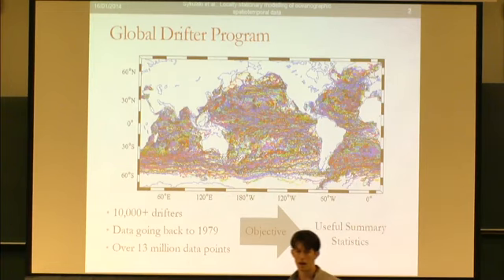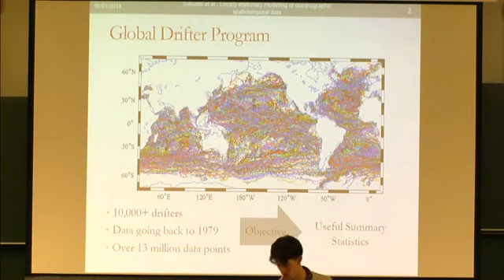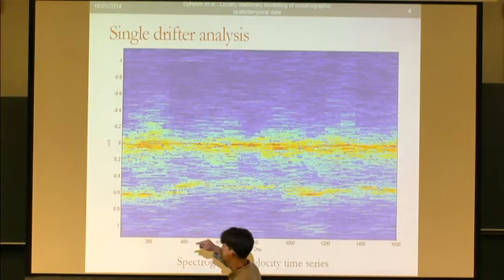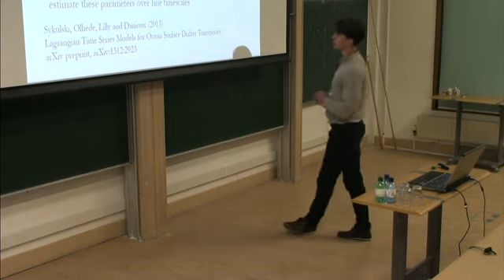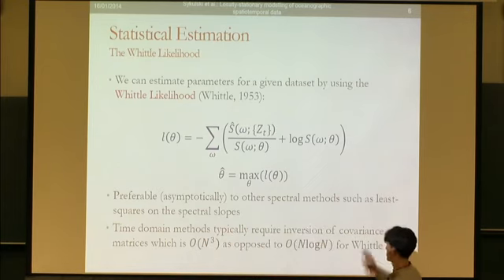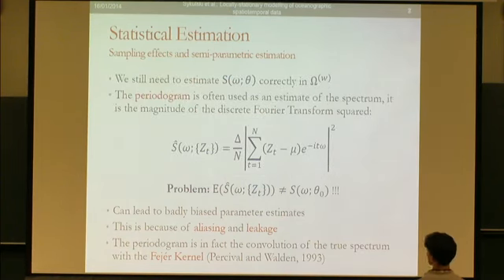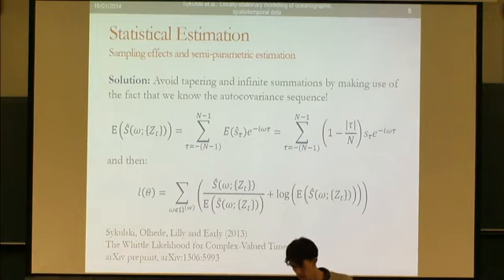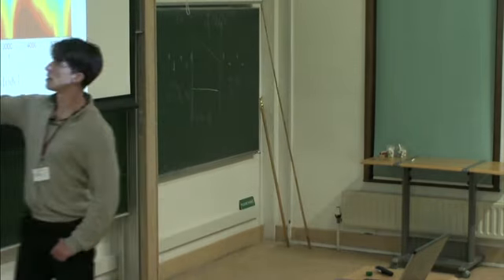Multiple Speakers | Locally-stationary modelling of oceanographic spatiotemporal data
Title: Locally-stationary modelling of oceanographic spatiotemporal data
Speakers:
Date: 16th Jan 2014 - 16:10 to 16:30